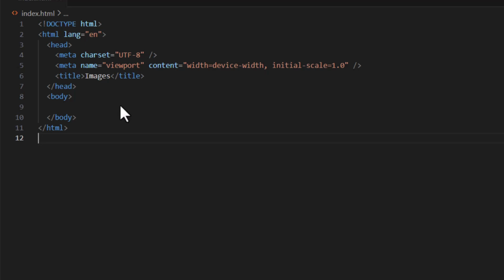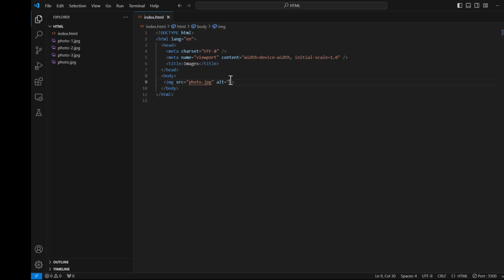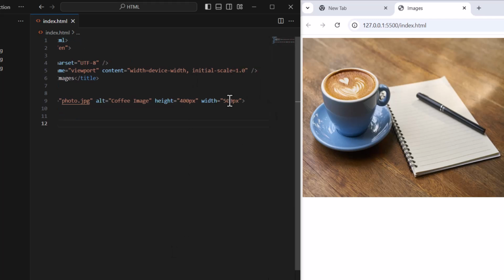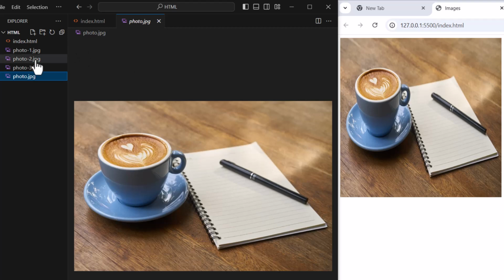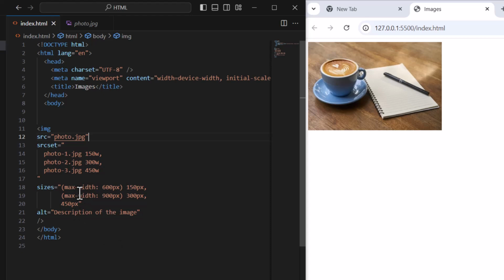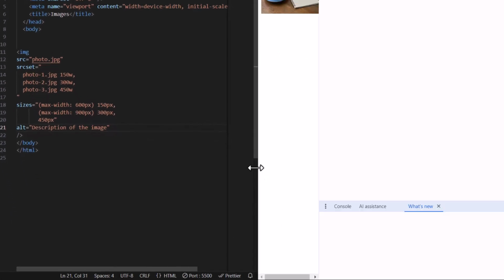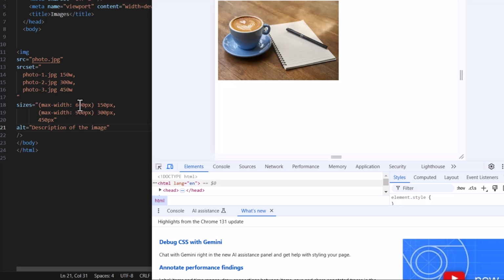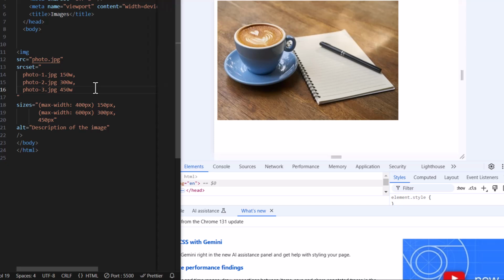HTML Image Mastery: Web Development Tips & Tricks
Welcome to HTML Image Mastery! Dive into the world of web development with a focus on mastering HTML images. Learn everything from embedding images in HTML to advanced techniques like responsive design, optimizing images for web performance, and using modern HTML5 features.

Whether you're a beginner or an experienced developer, this channel offers tutorials, tips, and tricks to level up your web development skills.